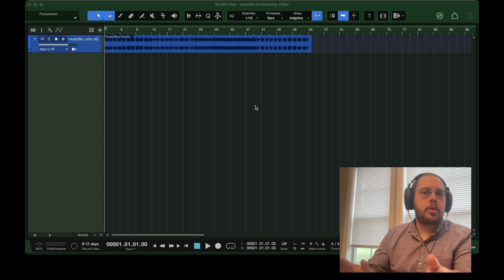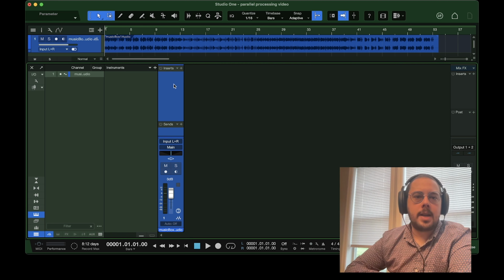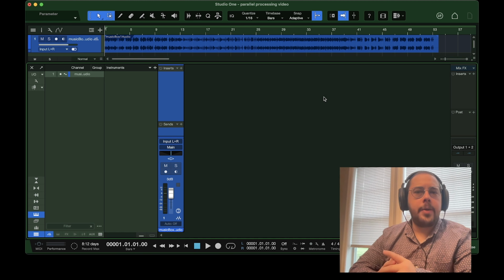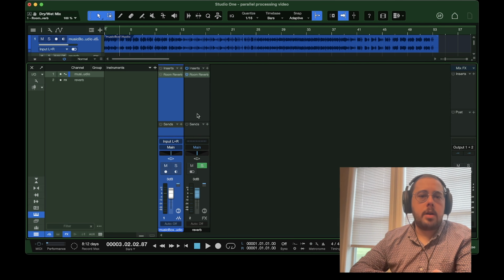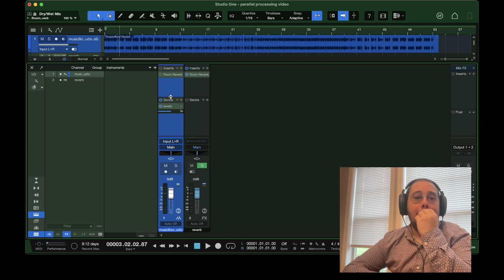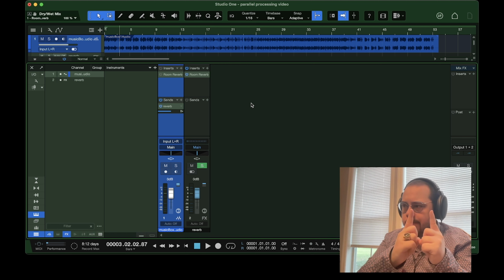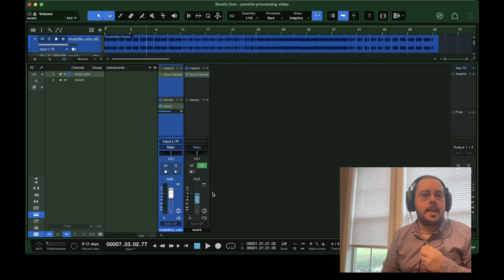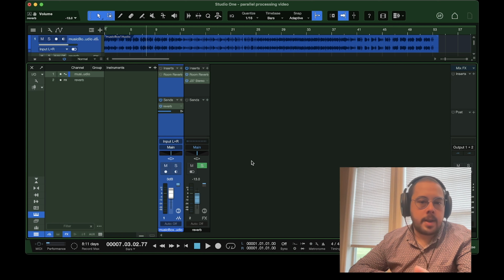Intro to Parallel Processing | Studio One 6 Tutorial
This video goes over how to do the following in Studio One 6:
The basic concept of parallel processing in audio production
Creating an FX track
Sending a signal to the FX track
Adjusting the mix with the FX track

With this technique you can have more control over level sand effects and even automate the effect level easily and without hopping through menus and interfaces.